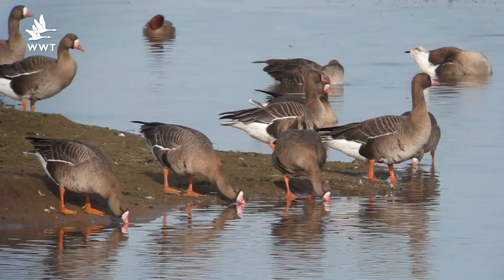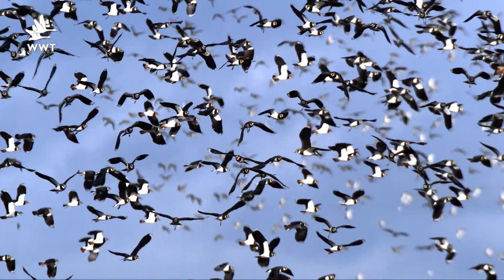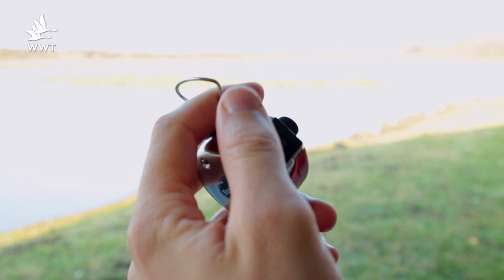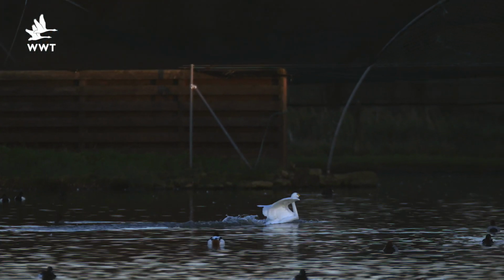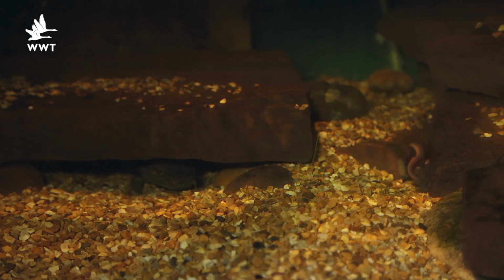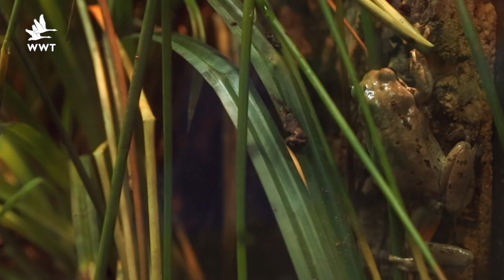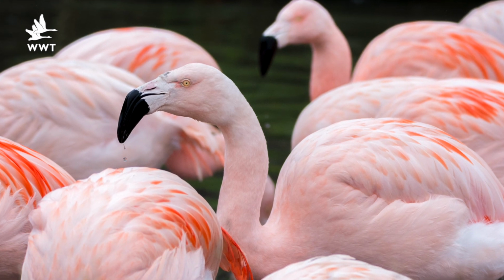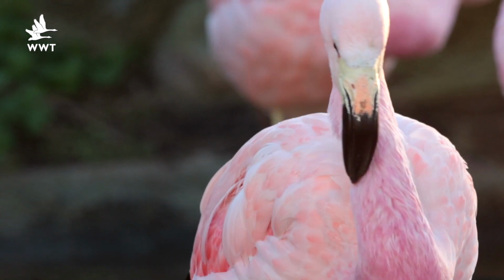WWT WildWatch Slimbridge - December 2018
This month get a sneak preview of our new amphibian feeding demonstrations, discover how our flamingos tolerate the cold weather and find out how and why we regularly count hundreds of wild birds at Slimbridge.